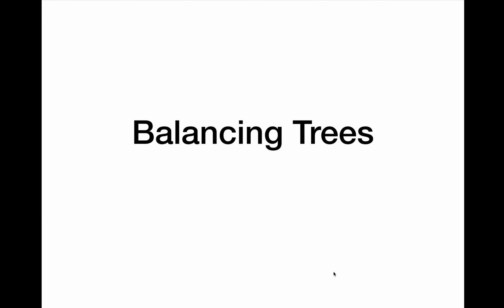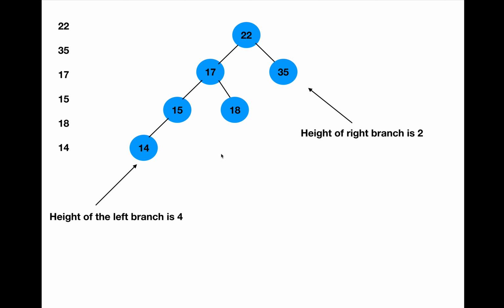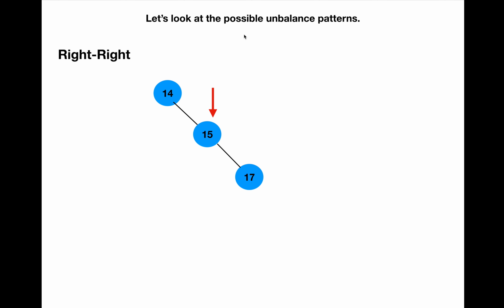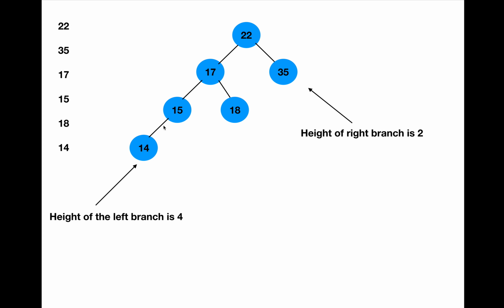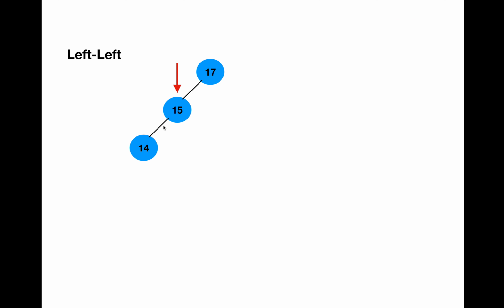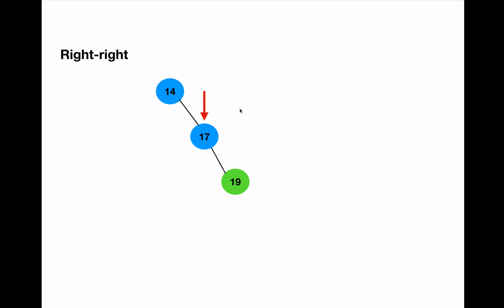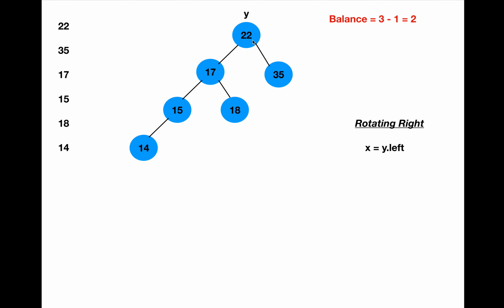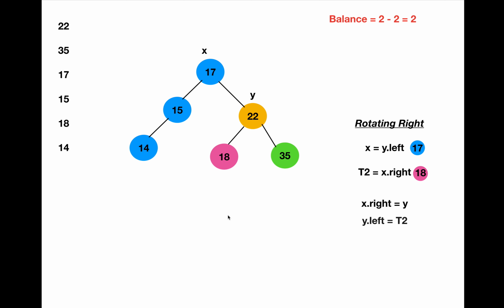Balancing Binary Trees